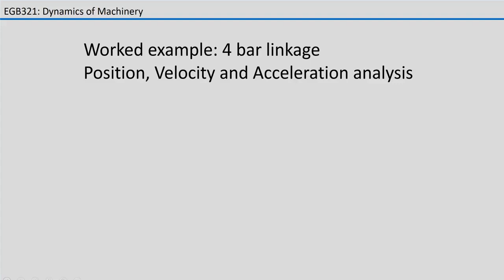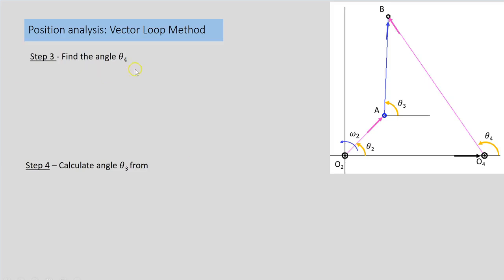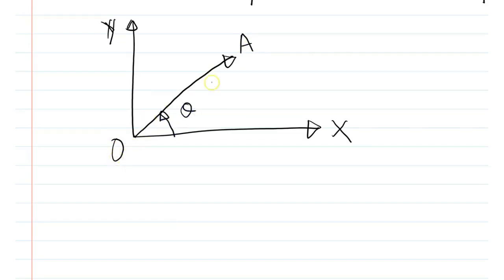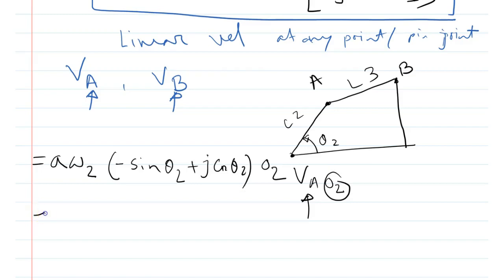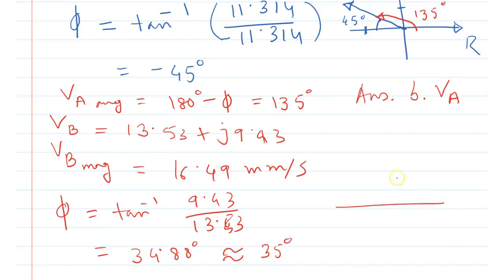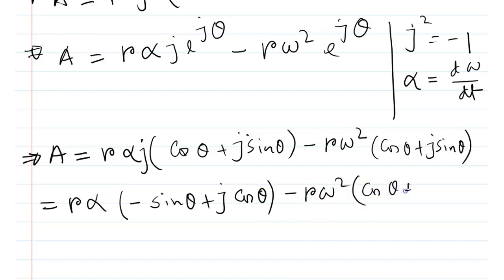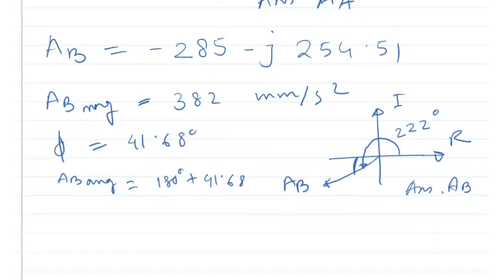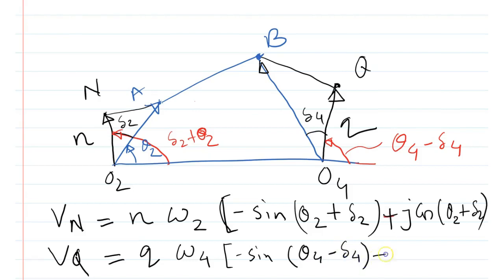Worked example: 4 bar linkage- position, velocity & acceleration analysis